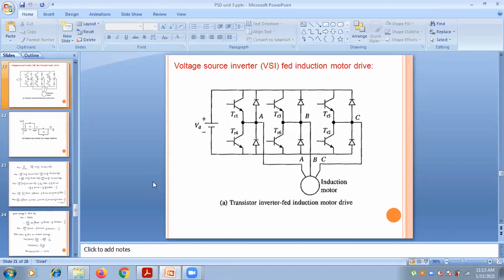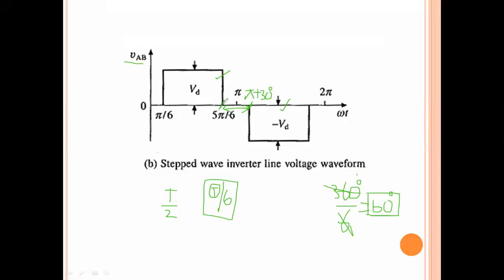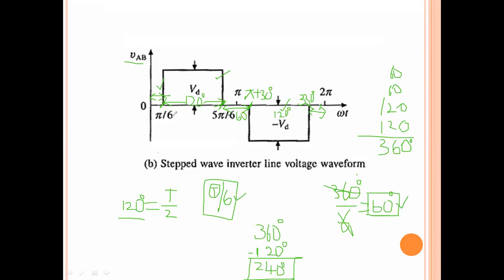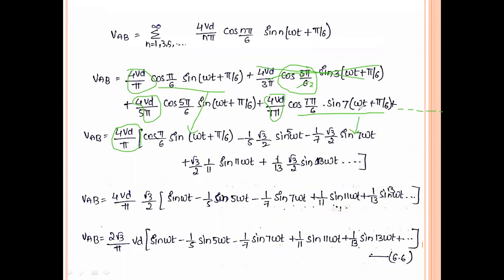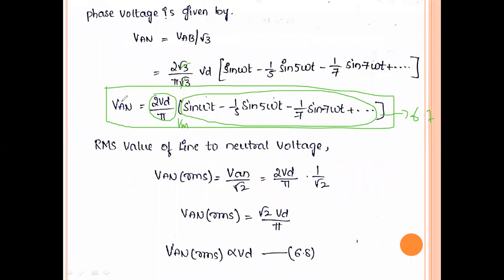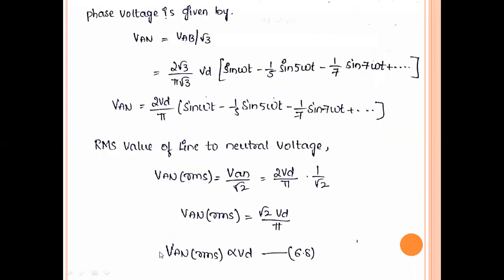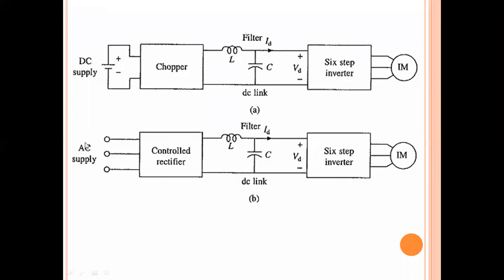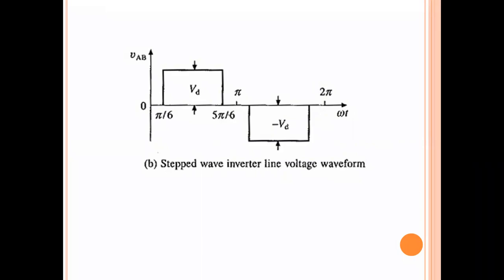Voltage source inverter (VSI) fed induction motor drive - Stepped square wave operation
Voltage source inverter (VSI) fed induction motor drive - Stepped square wave operation, circuit diagram and operation, Fourier analysis, line to tine voltage, phase voltage & RMS voltage equations. Disadvantages of Stepped square wave operation